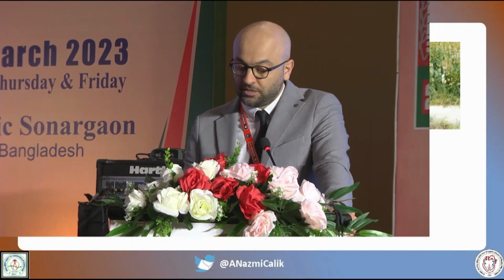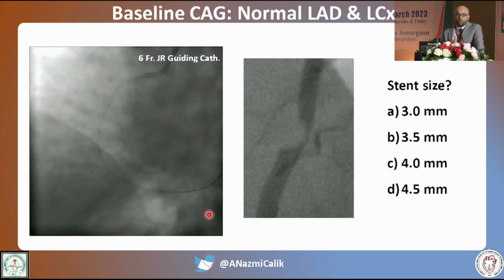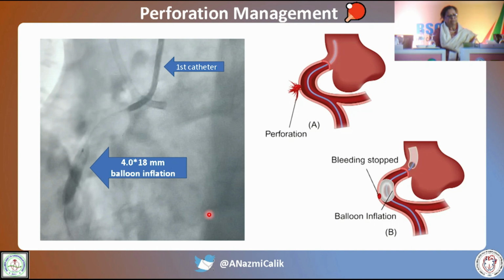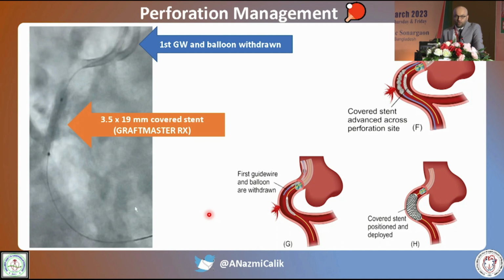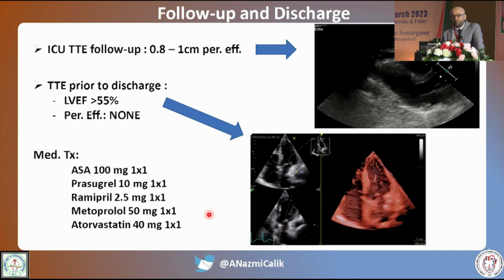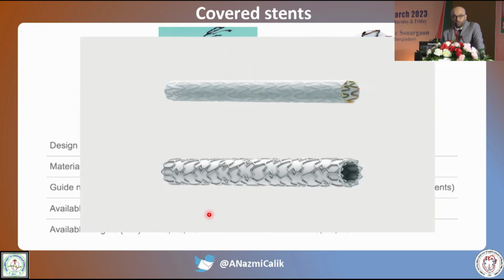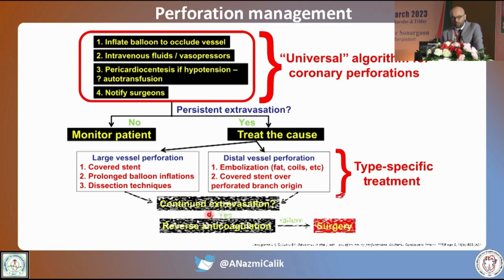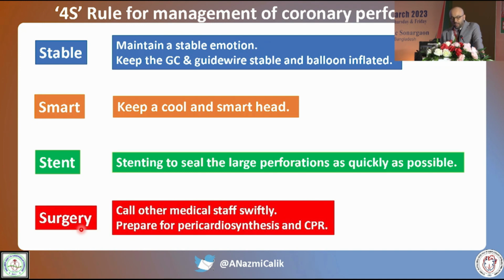Session 5:My worst case-Dr. Ali Nazmi Calik